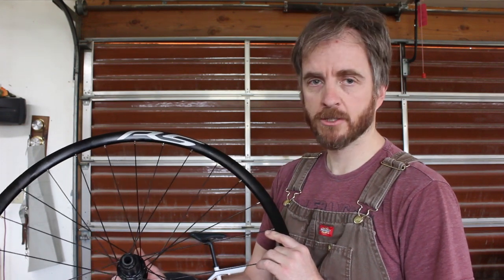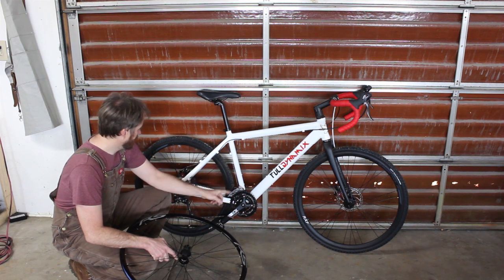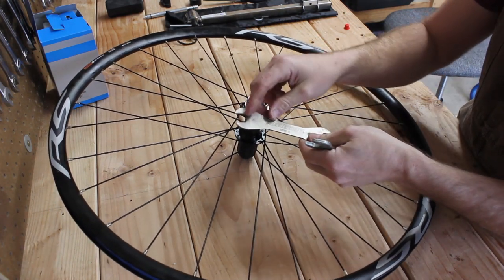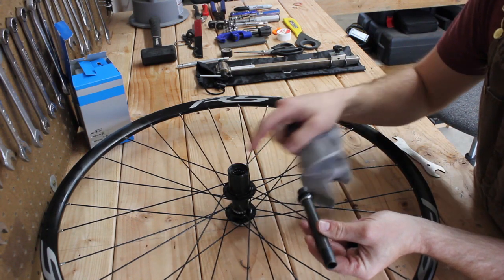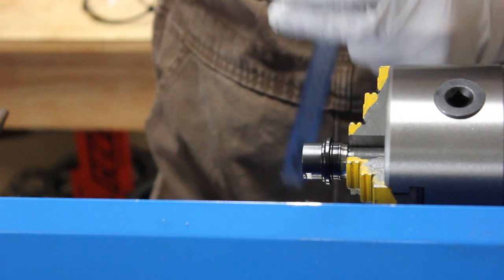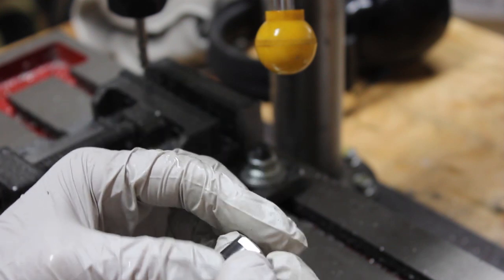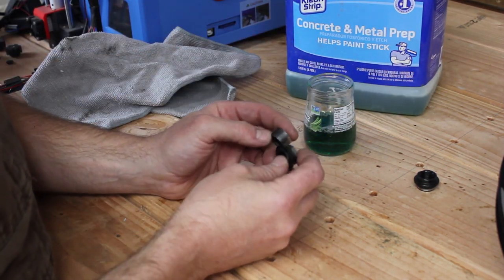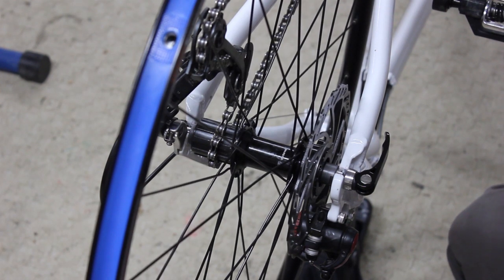Fit a 142mm Hub in 135mm Dropouts!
How to modify a 142mm rear bicycle hub to fit in a frame with 135mm dropout spacing.  The hard way.